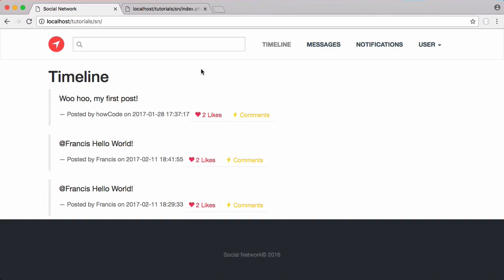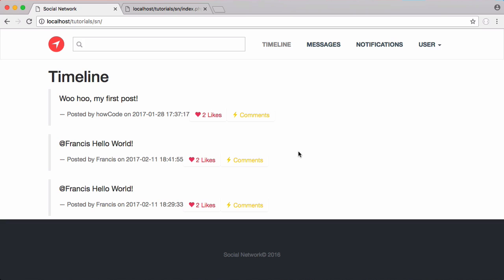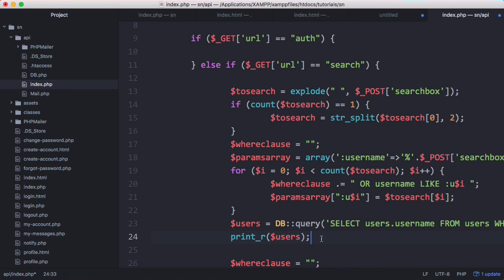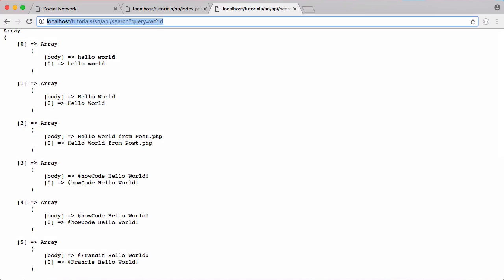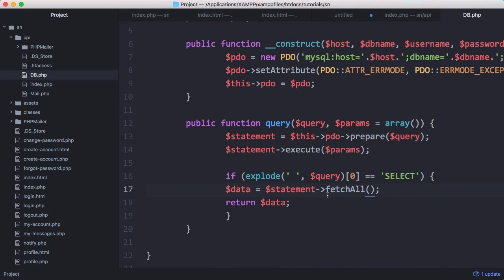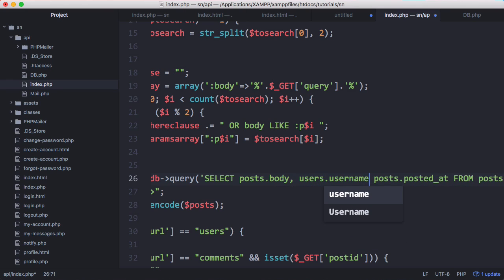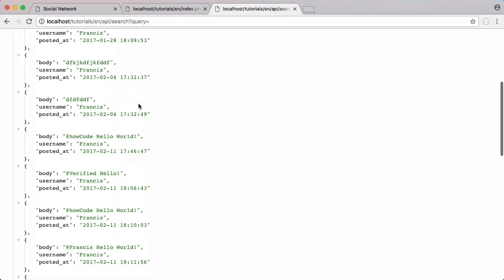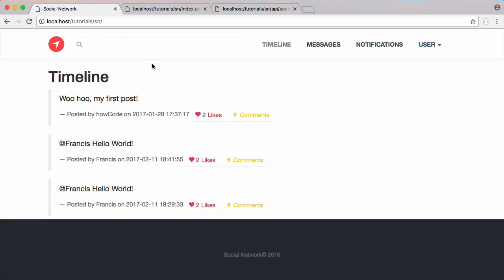New Social Network - Part 40 - Autocomplete API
In this video we'll be adding our search functionality to our API, so that are API can spit out JSON that we can then parse using Javascript on each page that has a search box on it as the user types.